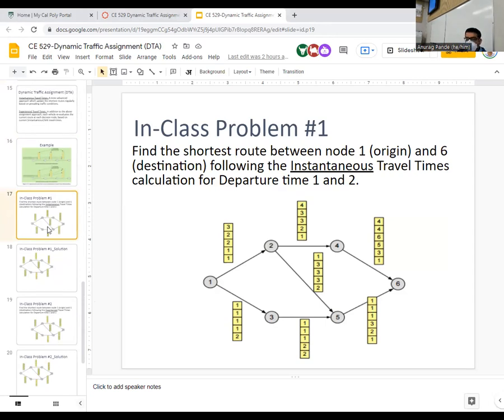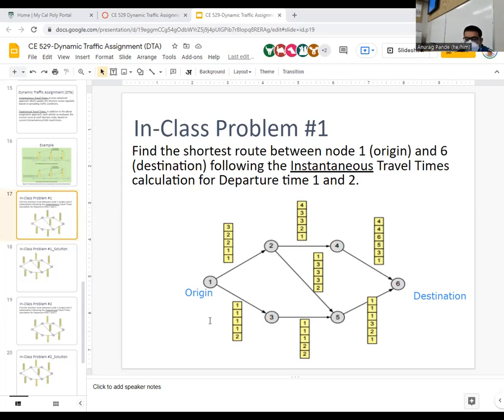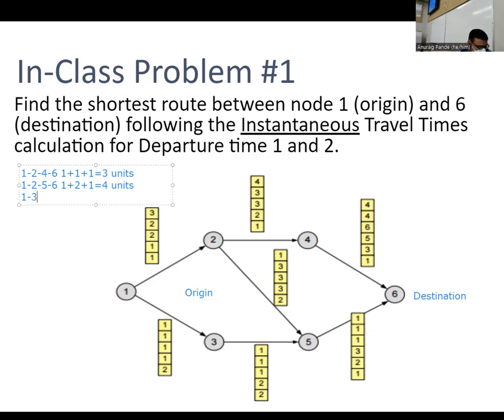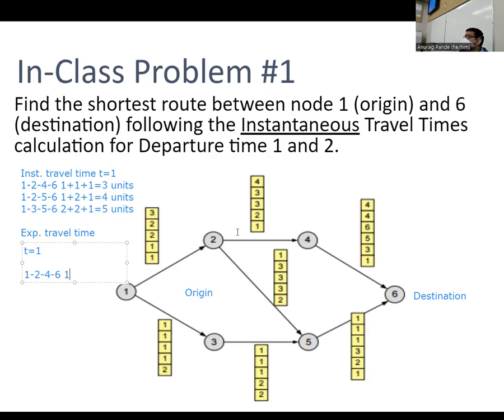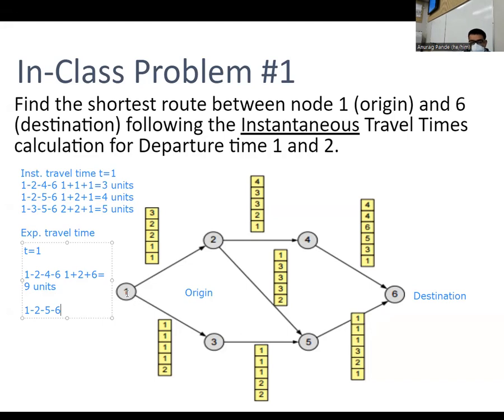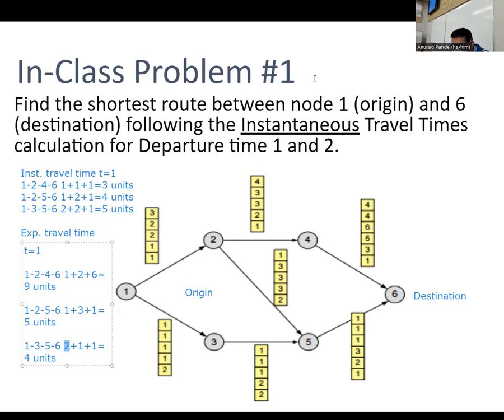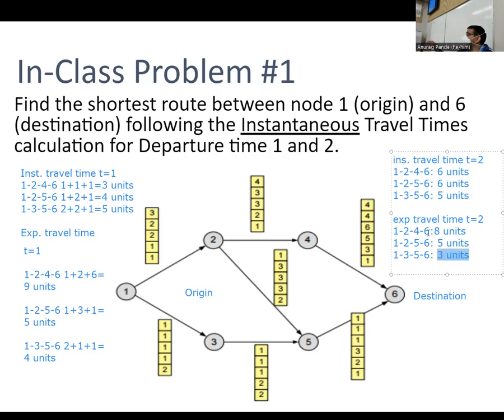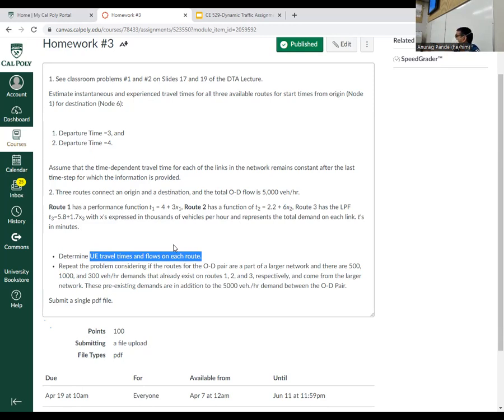CE 529 4-14-2022 Dynamic Traffic Assignment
Instantaneous vs. Experienced Travel times (Continuation from Lecture)